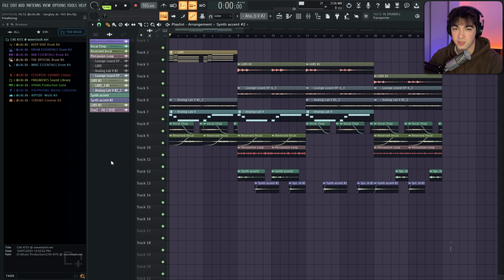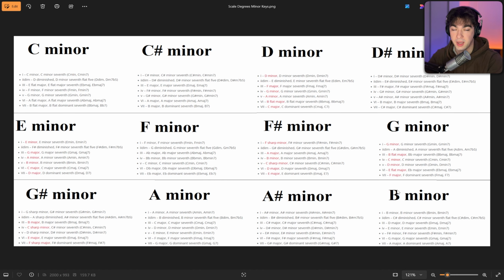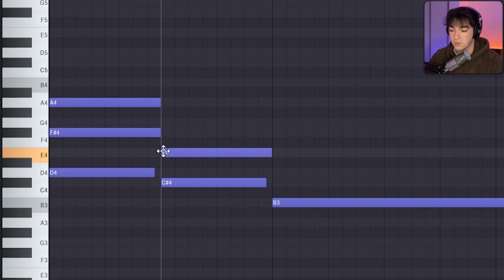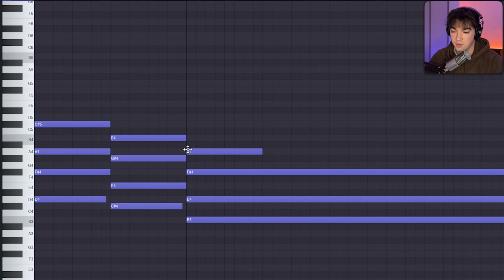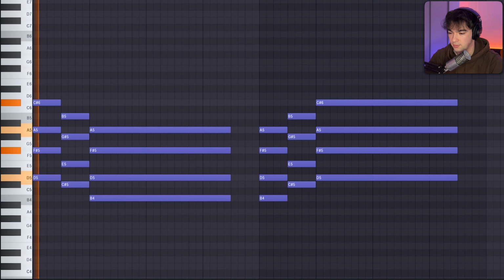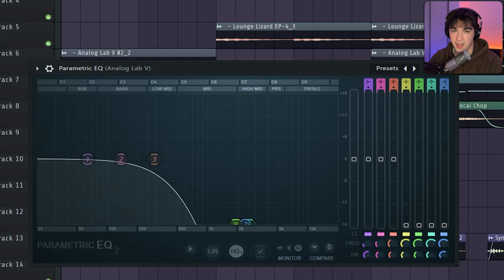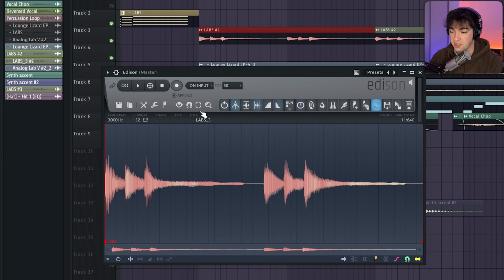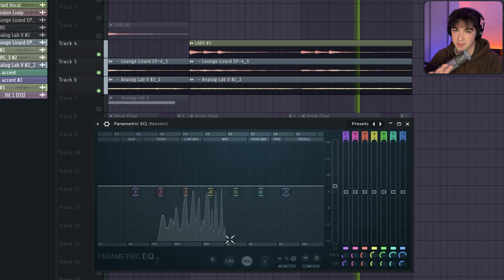How To Make MELODIC R&B Samples For DRAKE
In this video, I break down an ambient, melodic RnB sample from scratch in the style of Drake & Rylo Rodriguez. If you’re trying to create smooth, emotional beats with deep textures and layered melodies, this is the perfect guide.

I’ll cover everything about music theory essentials such as go-to chord progressions for ambient RnB, sound selection and picking the right instruments & textures, my secret layering techniques as well as show you how to stack sounds for depth and emotion and finally FX & Processing going over how to blend everything together seamlessly!

By the end, you’ll know exactly how to craft industry-ready samples that fit artists like Drake & Rylo Rodriguez. Let’s get into it!